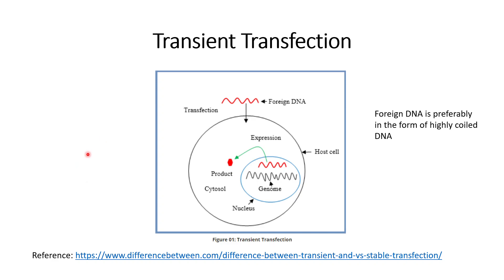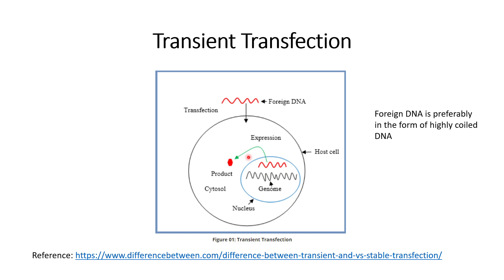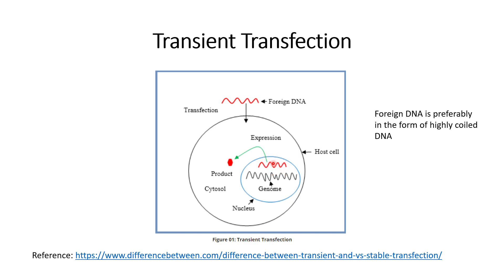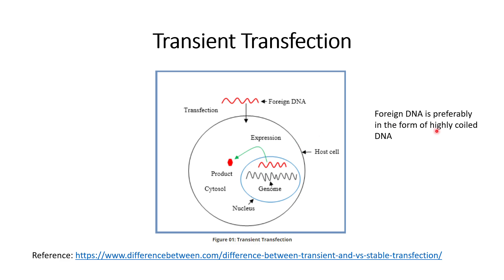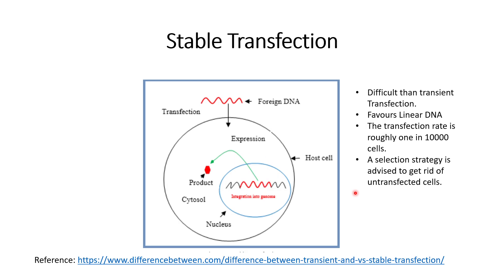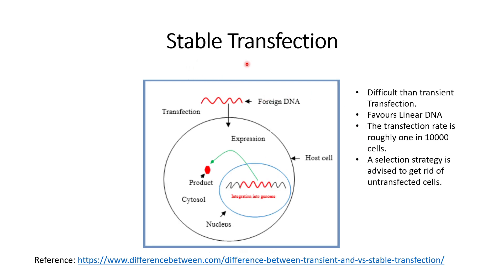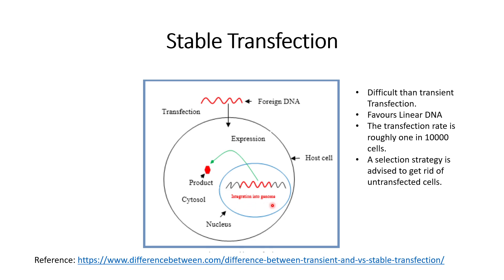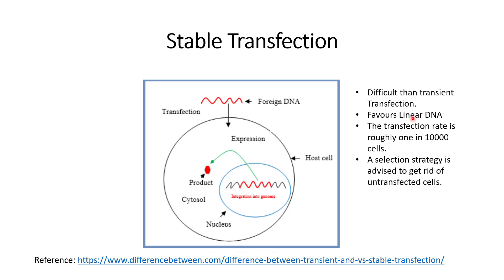Transfection: Transient vs Stable Code: 83